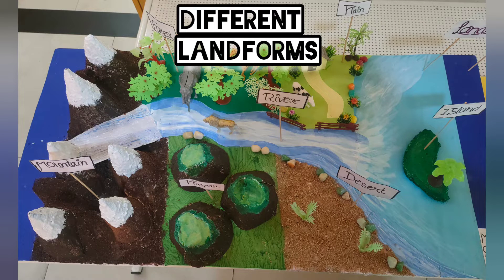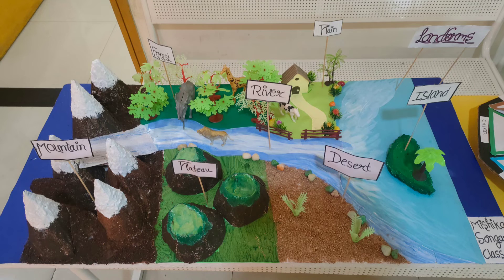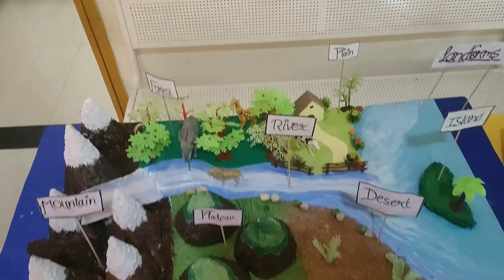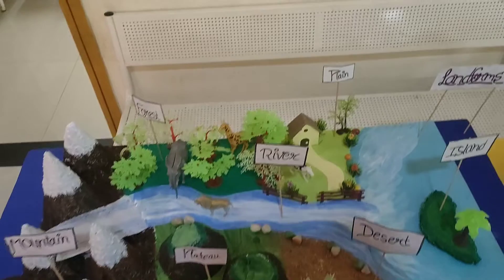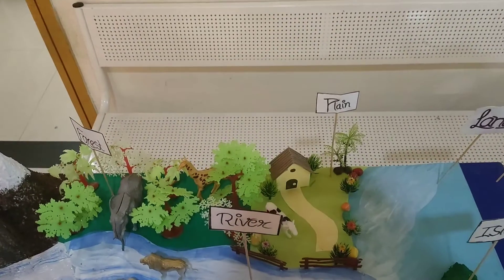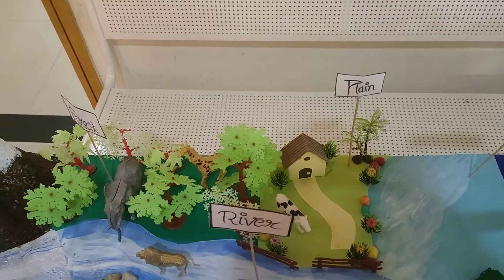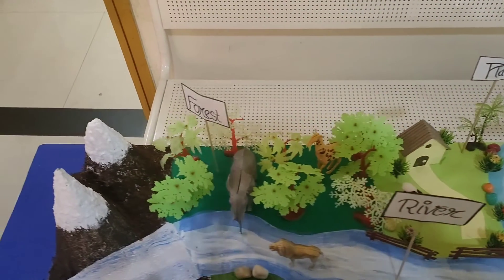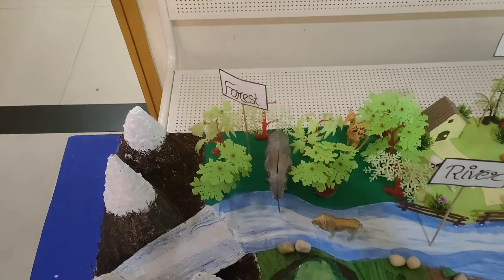Landforms | Types of landforms | EVS Project | Plains, Plateau, Mountains, Desert | Geography model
Welcome to this channel 'CHERISHED LERARNING'!
Here we upload interesting videos that make you learn things easily.

Contributors:
Khushboo Patwa
Anu Bagre

"TELL ME AND I FORGET.
 TEACH ME AND I REMEMBER.
 INVOLVE ME AND I LEARN."